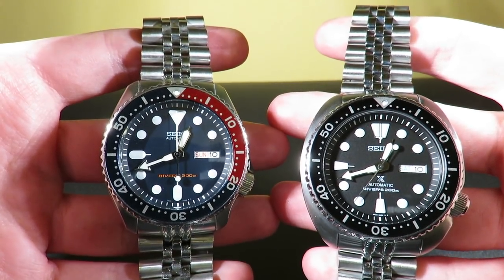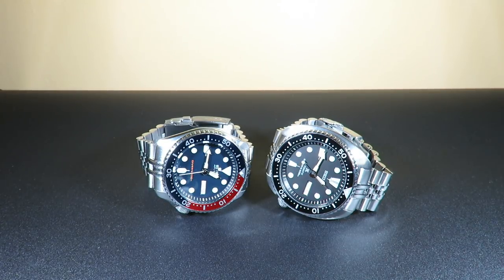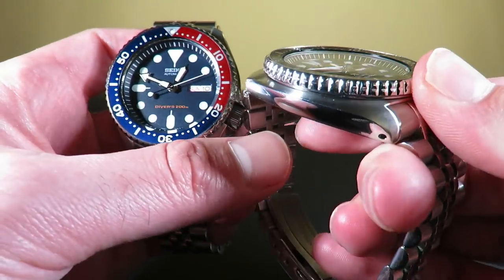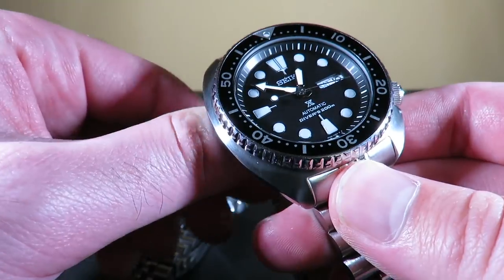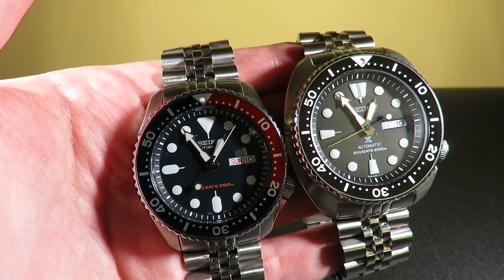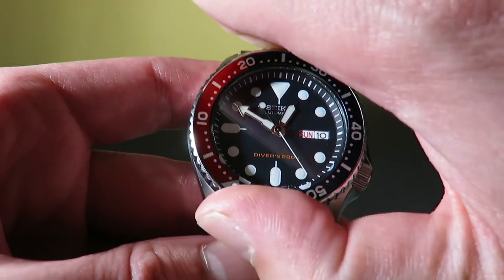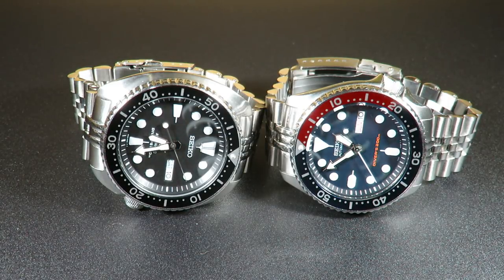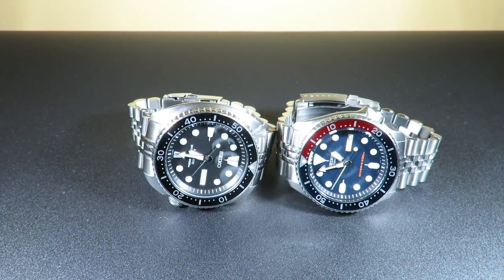Seiko SKX009 VS Seiko Turtle SRP777 Iconic Affordable Diving Watch Duel!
5 Affordable Watches I Reccommend to all my viewers

Seiko SKX007

Seiko Sarb033

Tissot Visodate